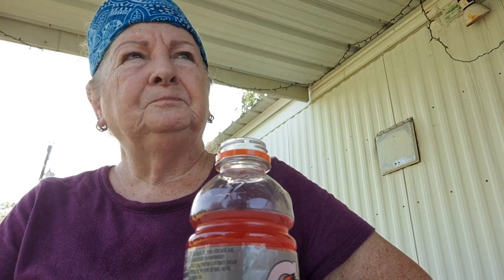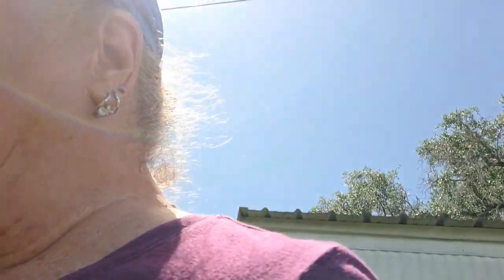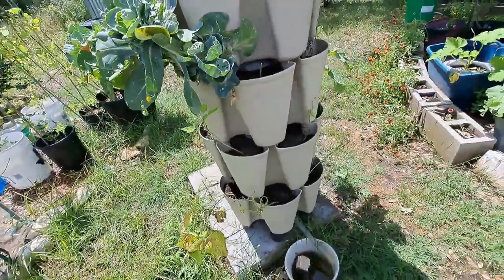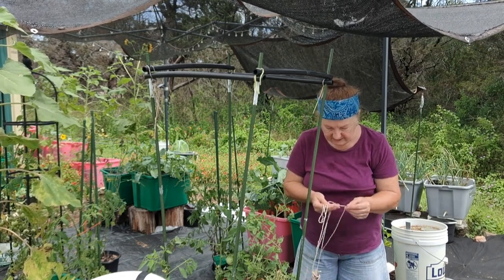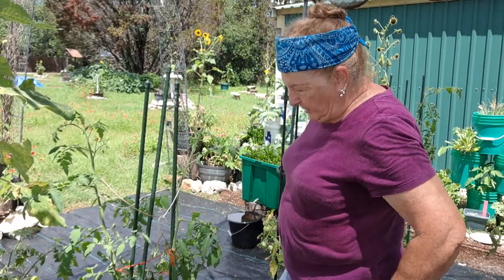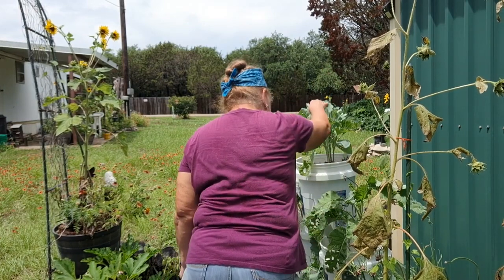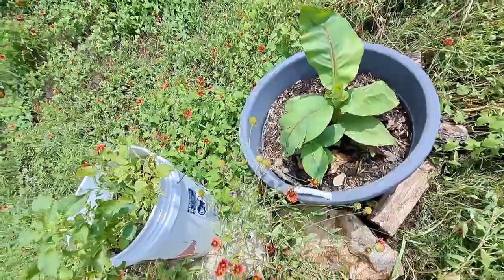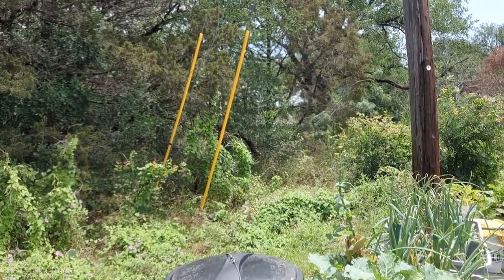Fixing Problems From The Storms